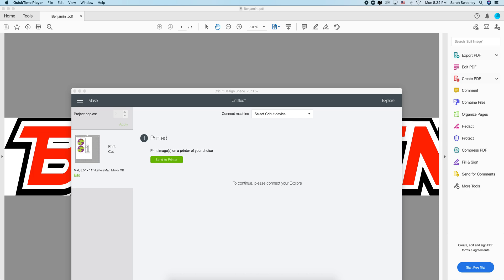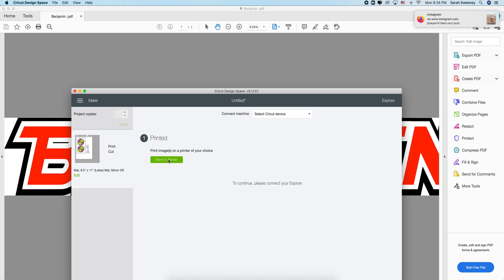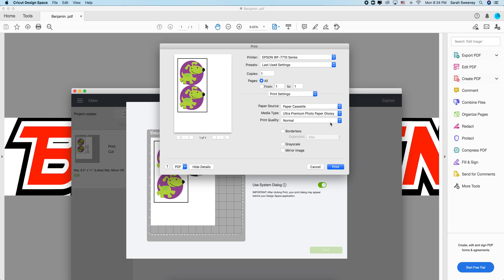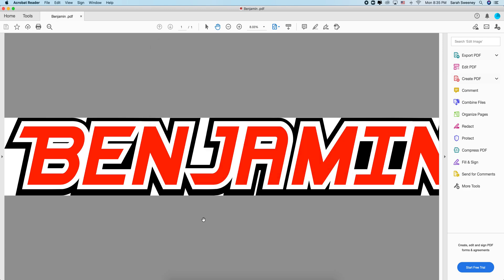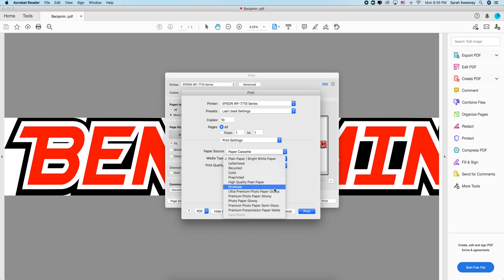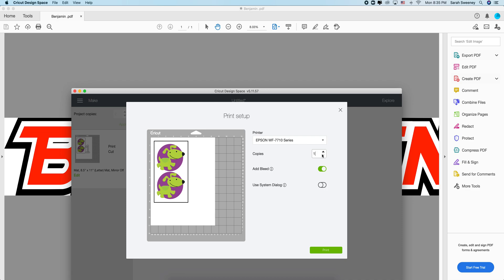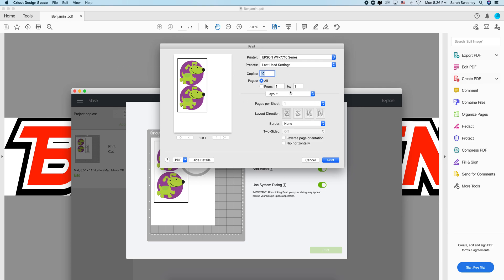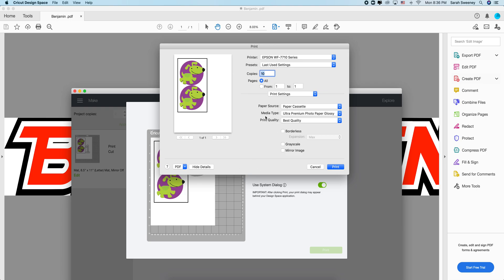Printing multiple copies with advanced printing setting on Cricut Design Space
Some times we need to print out a project many times with a glossy or matte setting. When sending to print from Design Space and using "Use System Dialog" you can change the settings but you can only print one page at a time. Here is a way to print more than one copy at a time.